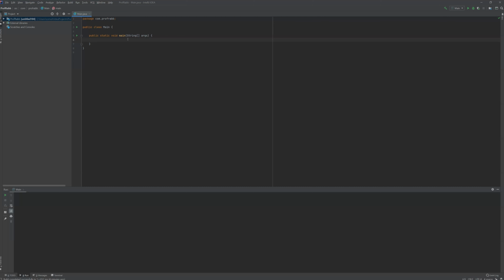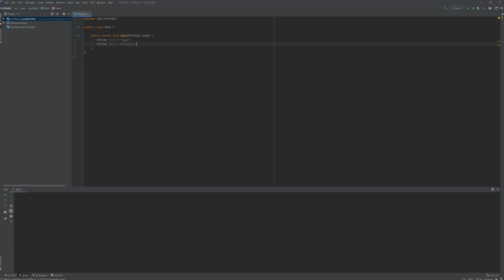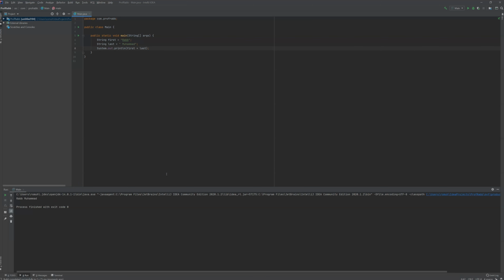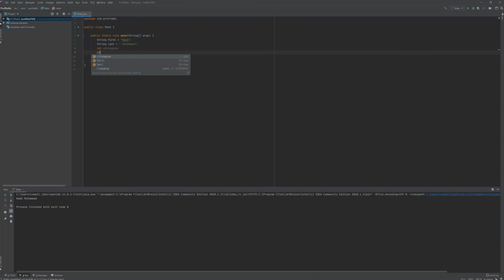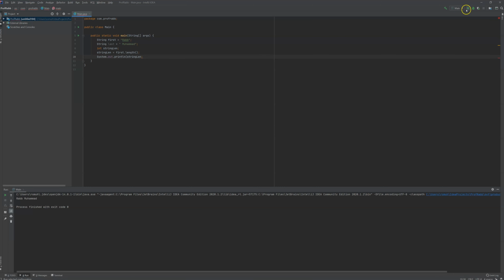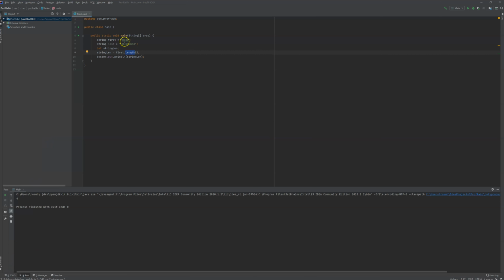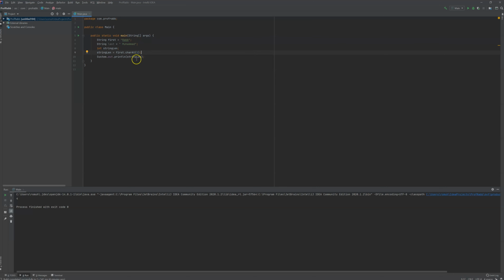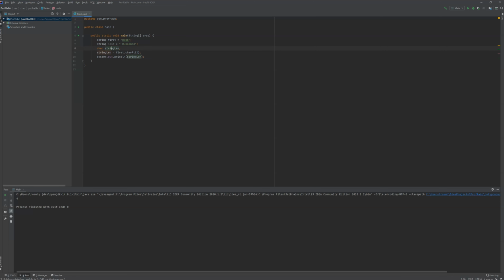String Class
In this video we will review the String class and manipulating class type variables.